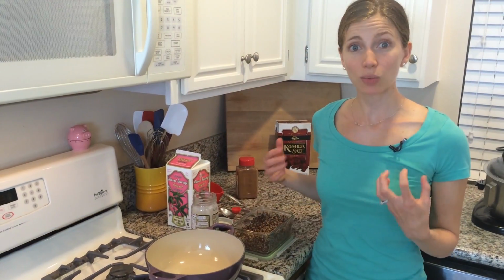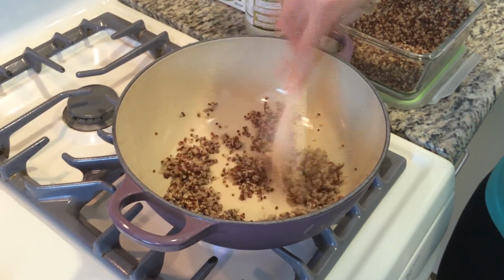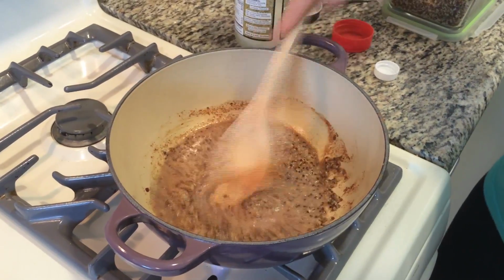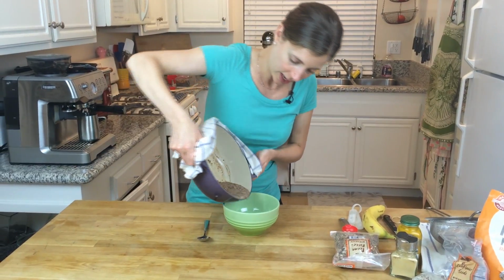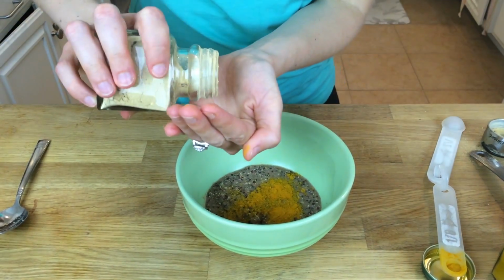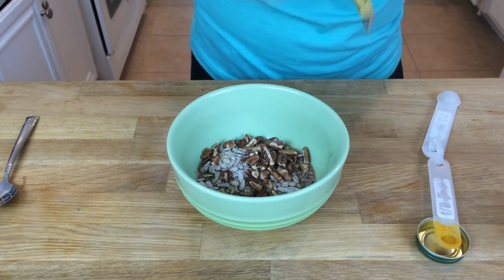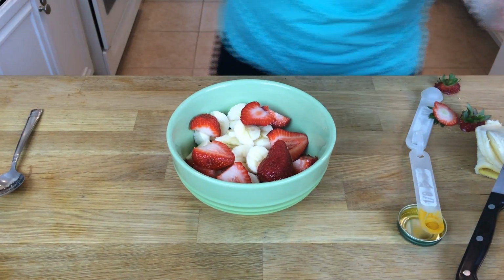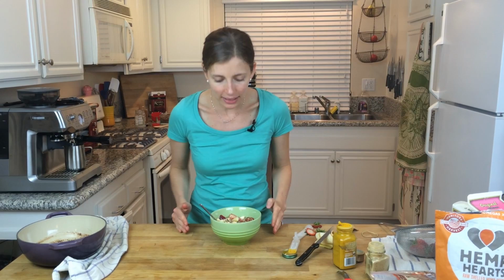Quinoa Breakfast Bowl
Breakfast has got to be my favorite meal of the day. With so many options, savory and sweet, the possibilities are endless.

It shouldn't, then, surprise you that I am a HUGE fan of breakfast buffets! I know, I know. It's wasteful. But it's a mecca of all of my favorite foods, all in one place. It's all too much for my tummy to handle, but I like to relish in the gluttony of it a few times a year. It's my guilty pleasure.

For the other 364 days of the year, breakfast for me is light, delicious, and satiating.

If you're looking for a new, healthy and delicious breakfast, do yourself a favor and swap out those morning oats for some protein packed quinoa!

Here is one of my favorite recipes:

3/4 cup cooked quinoa
1 tsp coconut oil
1 tsp ground cinnamon
1/3 cup almond milk, plus another 1/4 at the end
1/8 tsp ground turmeric
1/2 tsp ground ginger
1 tbsp hemp seeds
1 tbsp sunflower seeds
1 tbsp pecans, roughly chopped
1 medium sized banana, sliced
3 large fresh strawberries, sliced

1. Place cooked quinoa in a sauce pan with 1 tsp of coconut oil over medium high heat. Stir until the oil melts (about 20 seconds).

2. Add in the cinnamon and 1/3 cup of almond milk. Stir to combine and then bring to a simmer for about 60 seconds (you're just trying to heat up the cold quinoa and milk). Once warmed through, take off the heat and pour into a bowl.

3. Top with turmeric, ginger, hemp seeds, sunflower seeds, pecans, banana, strawberries, and the remaining 1/4 cup of almond milk. Stir to combine. Enjoy!